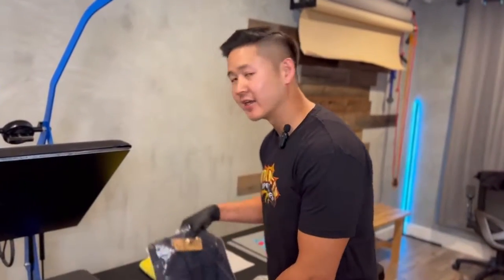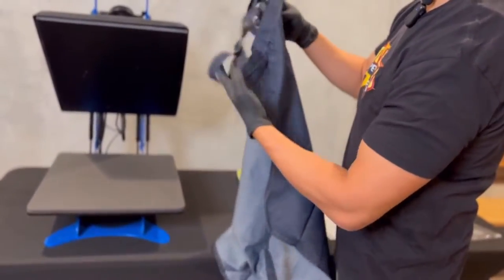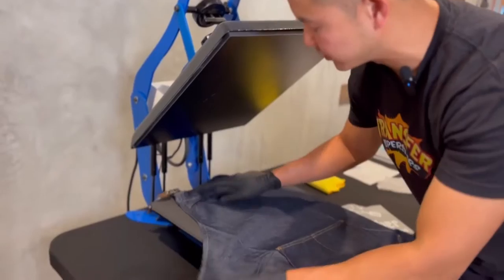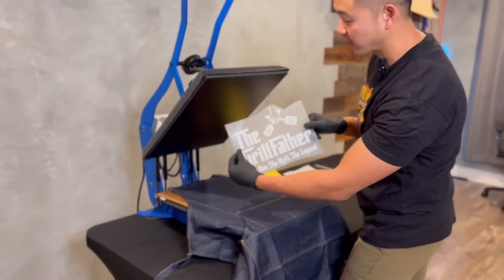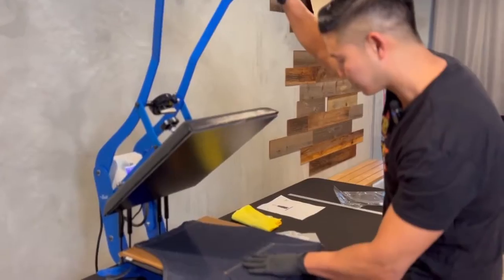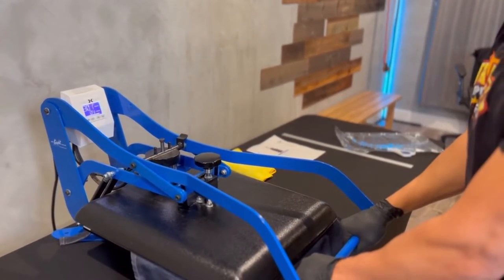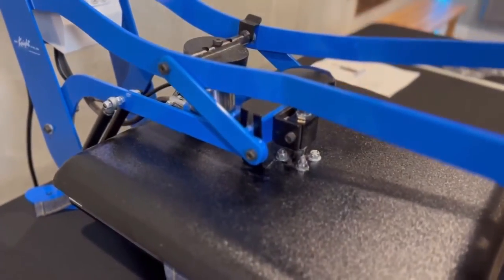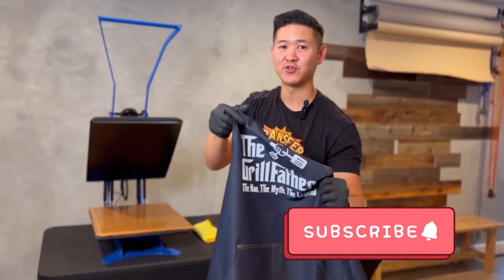Using DTF Heat Transfers on DENIM | RP126 Apron by Reprime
I go into detail about this apron and its features. Keep in mind that some businesses may use nametags and you'll need to keep that area clear. I use a heat press pillow to press onto the apron since there are metal pieces that cause unevenness when pressing. The typical client for this product is either a workshop, kitchen or restaurant.

MSRP $19.46 | Wholesale $9.73 | Suggested Printed Price: $24.50
Fabric: 8 oz., 70% cotton, 30% polyester
Feature: contrast stitching, antique brass and silver rivets, four pocket compartments, 42" long self fabric ties, 34" L x 28" W, adjustable buckle on neckband for height adjustment, Oeko-Tex® Standard 100 certified, WRAP certified

This video will cover:
✅ Features of this apron to pay attention to
✅ Use a heat press pillow for items with raised metal pieces
✅ I press a dtf heat transfer onto this apron